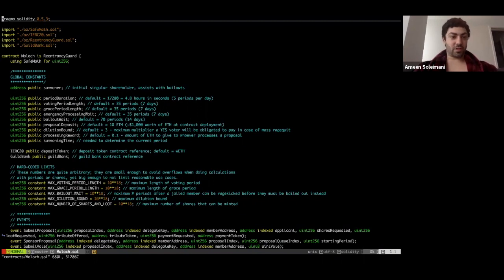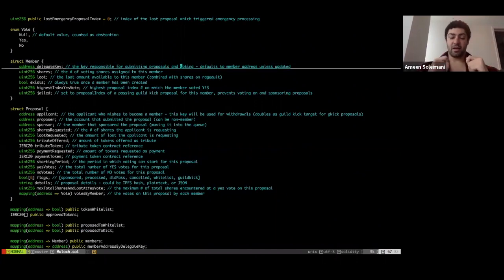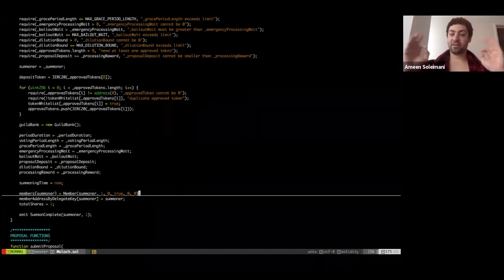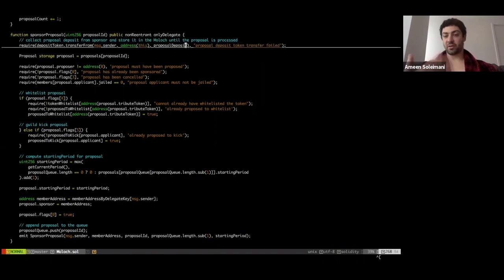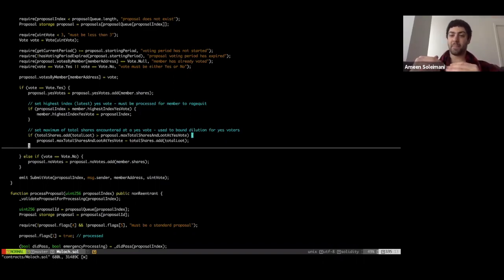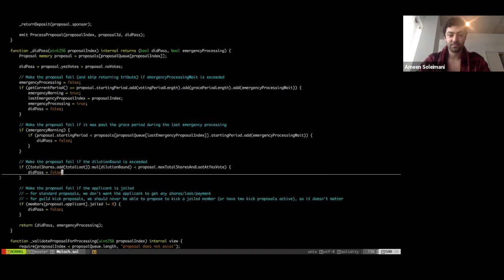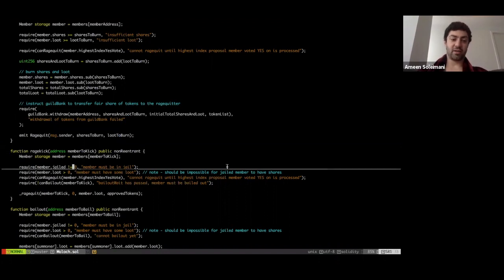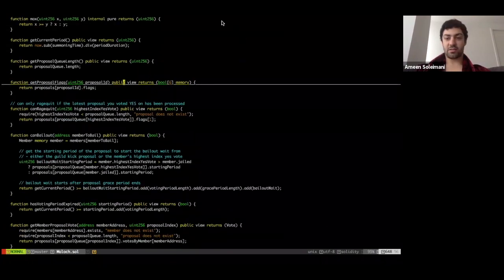The LAO—Moloch v2 Smart Contract Audit Kickoff Call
Follow along as I walk through Moloch v2 with ConsenSys Diligence!